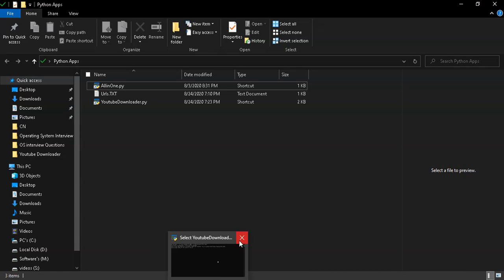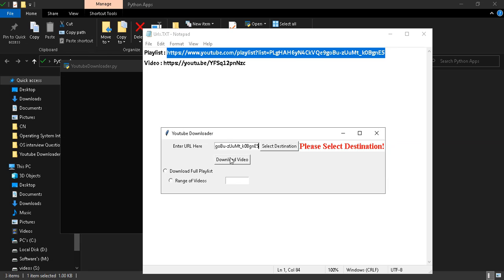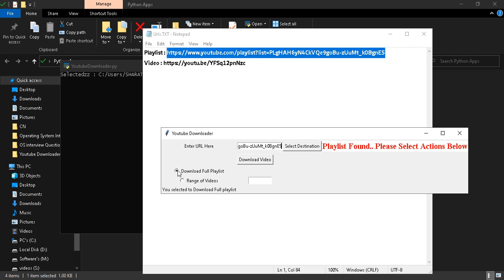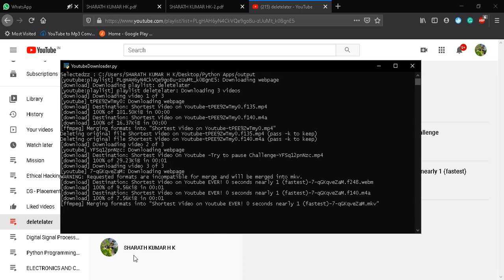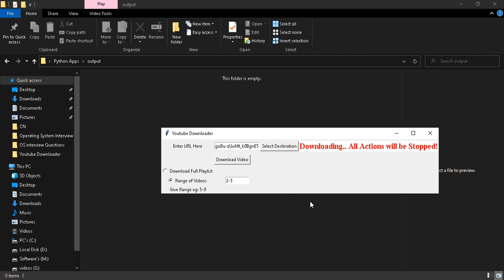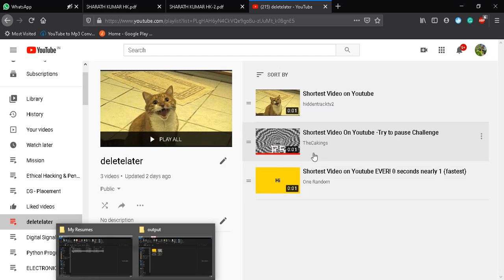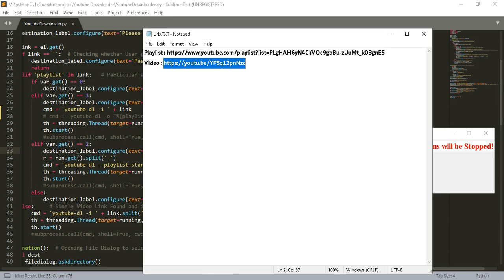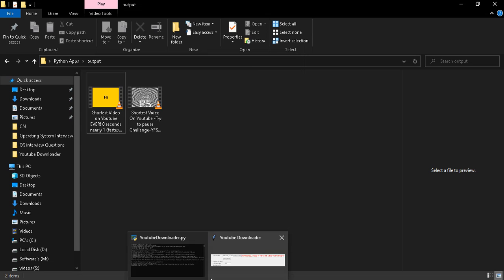Download Youtube Videos Using Python - Youtube dl [Tkinter Application]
Download Youtube videos using Youtube-dl

Install Youtube-dl using pip
PIP command: pip install youtube-dl